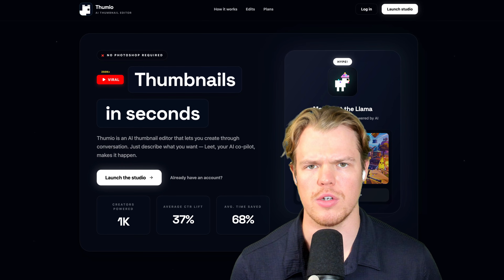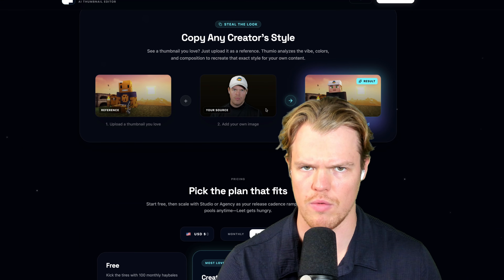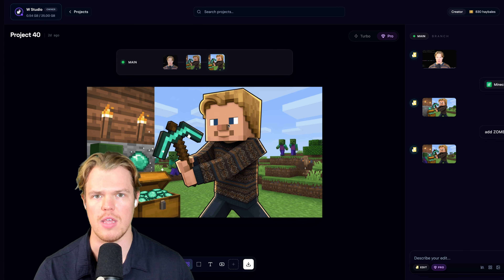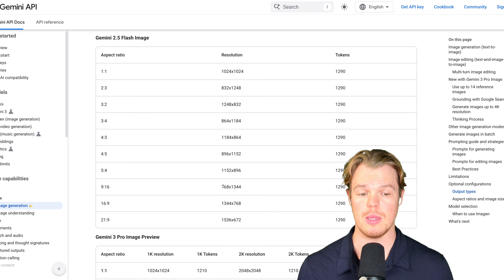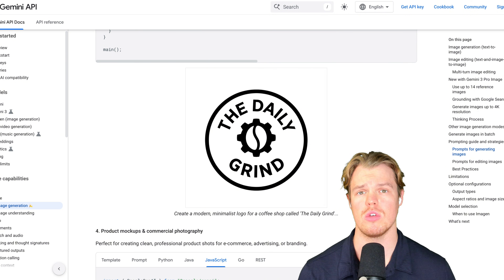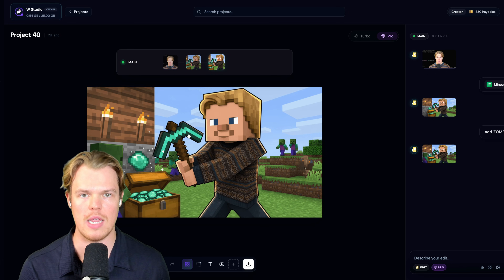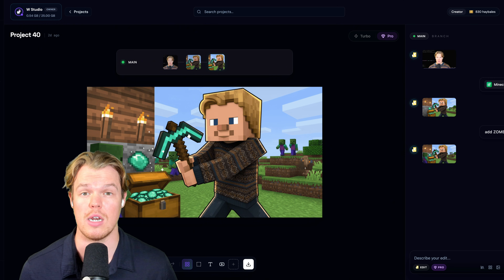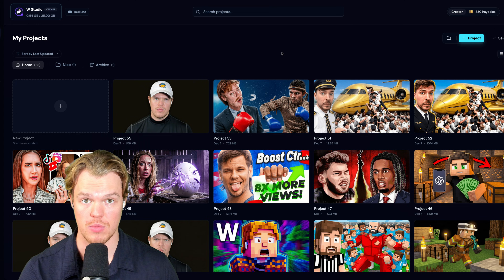App Store Is Dead. AI Software Built Thumio Worth $1M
time to build your AI app